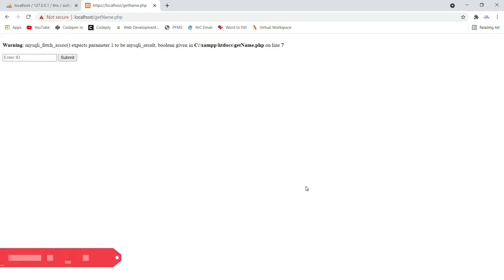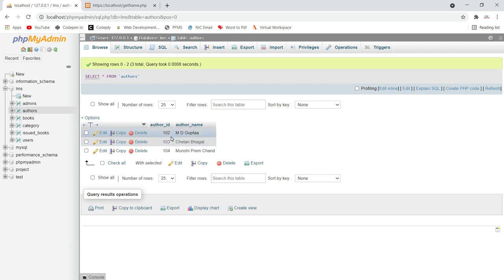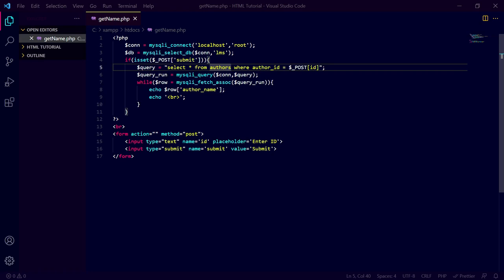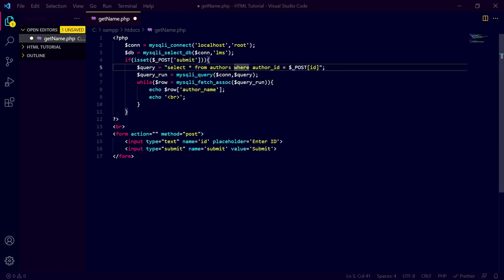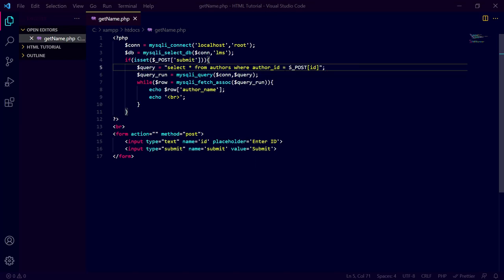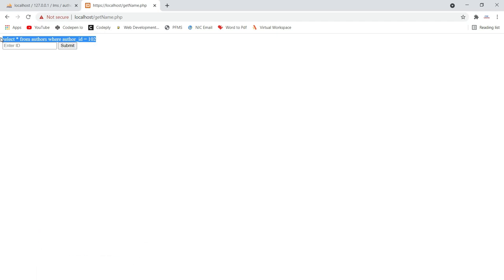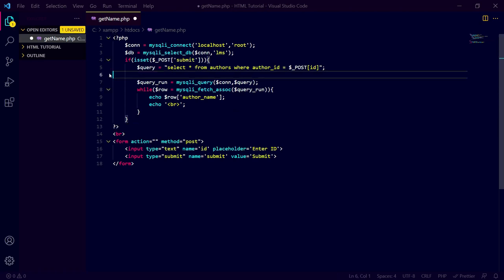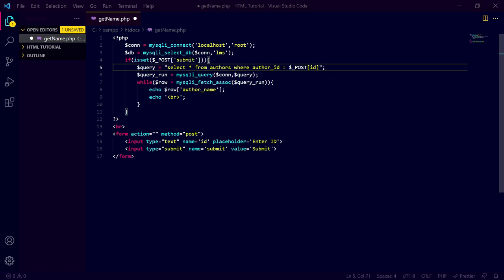mysqli_fetch_assoc() expects parameter 1 to be mysqli_result, boolean given error in PHP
mysqli_fetch-assoc() expects parameter 1 to be mysqli_result, boolean given

In this video I have shown you Why this error occurs and When this error occurs and How you can fix this error easily.